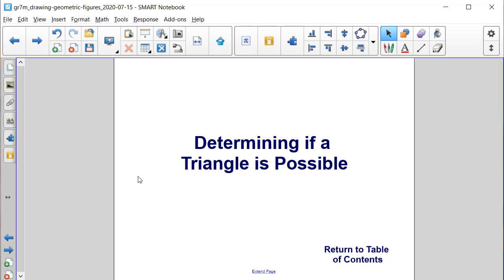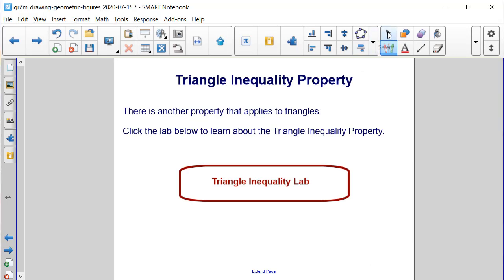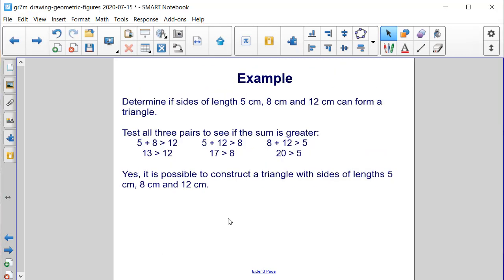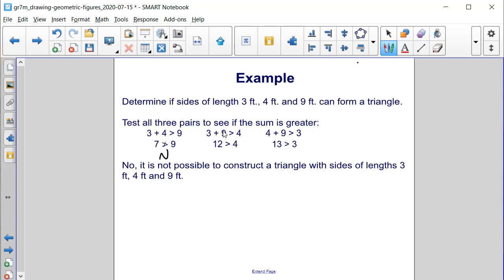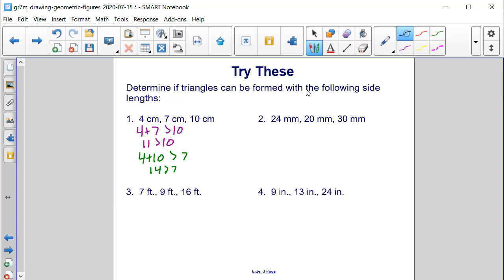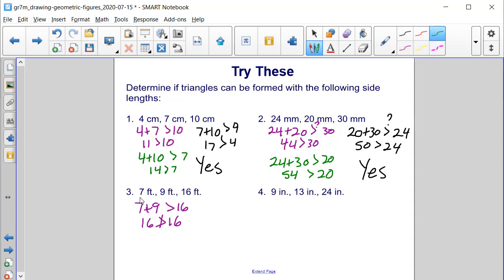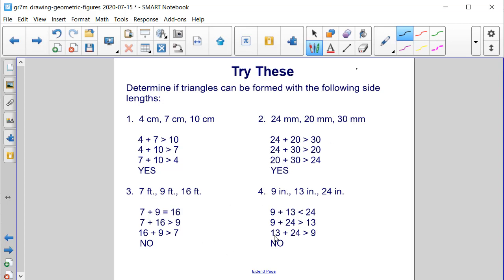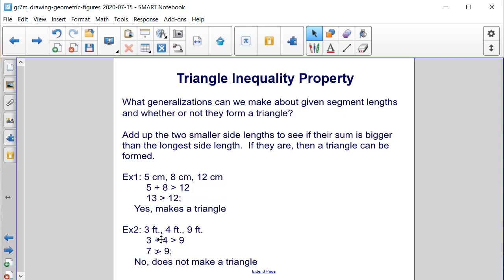Determining if a Triangle is Possible